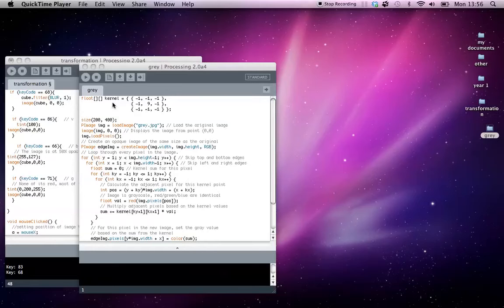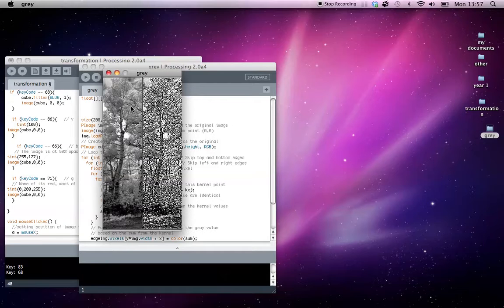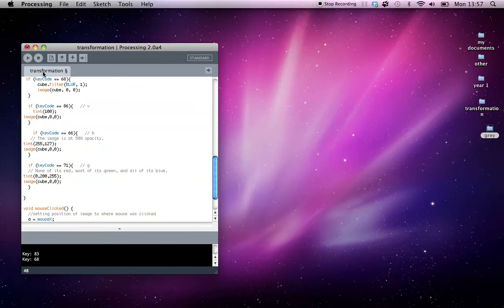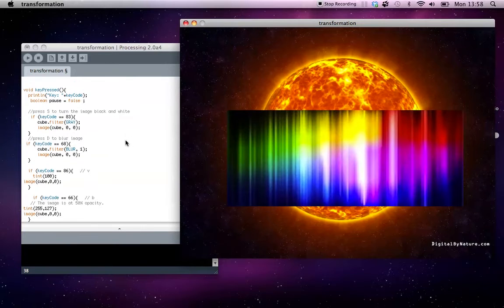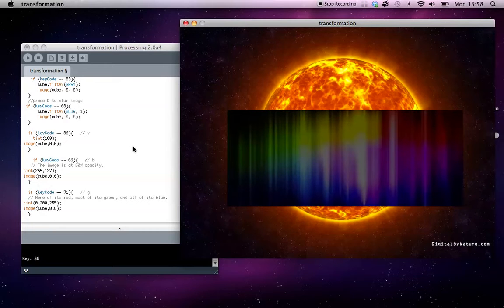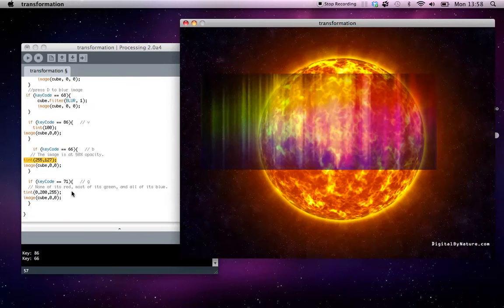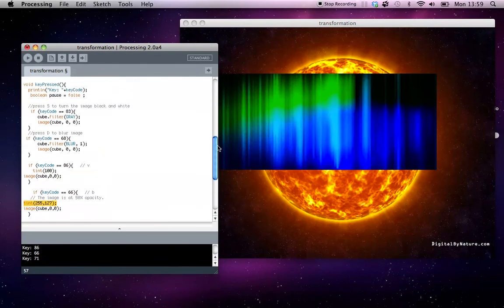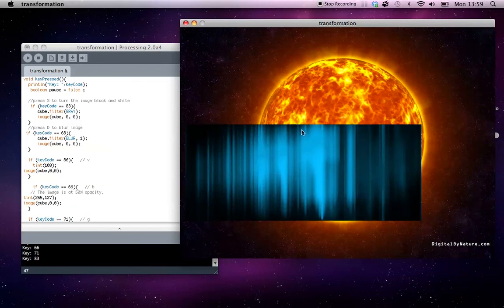Exercise 2 - filters and transformations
2 sketches